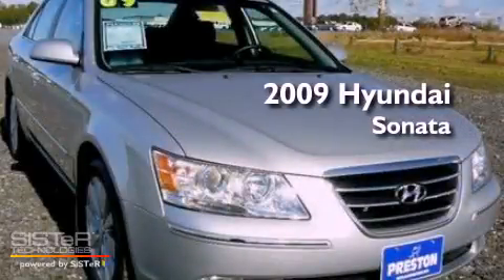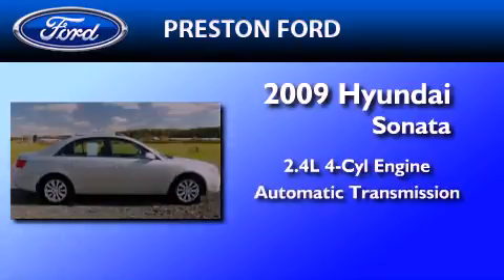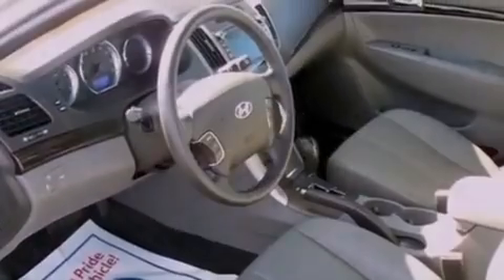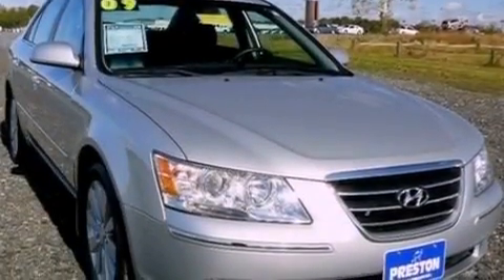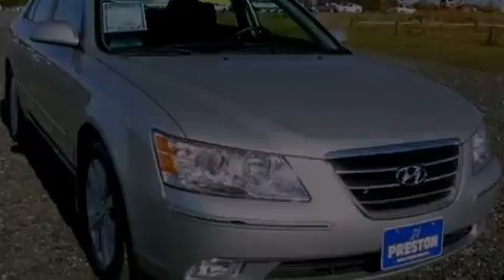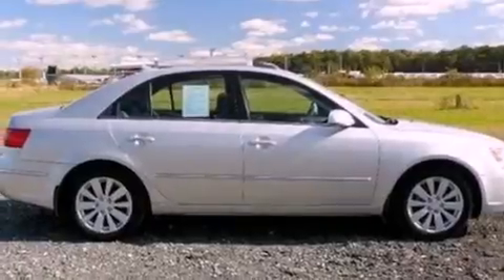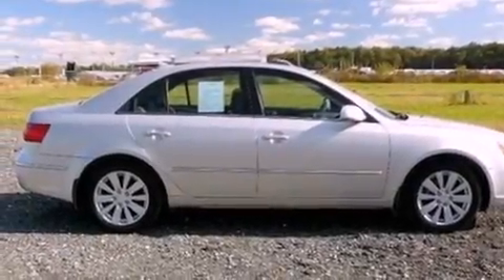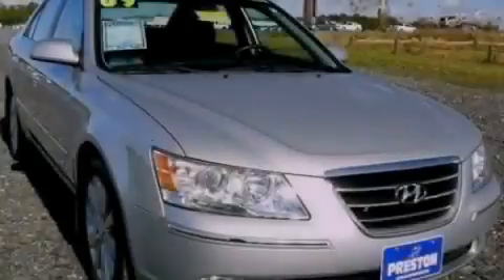2009 HYUNDAI SONATA Annapolis MD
Year : 2009

 Make : HYUNDAI

 Model : SONATA

 Engine : 2.4L I4

 Trans . : AUTO

 Miles : 15,282

 Preston Autoplex

 4313 Preston Road

 2009 HYUNDAI SONATA Hurlock  MD